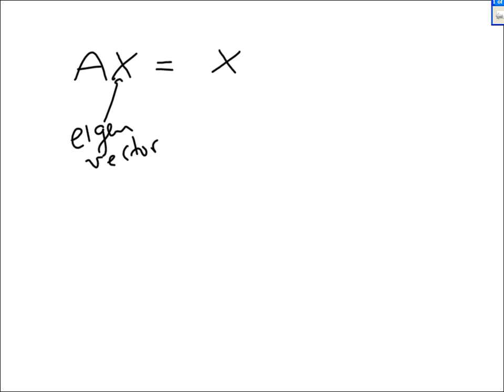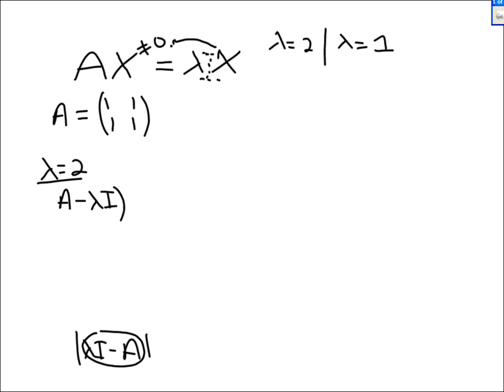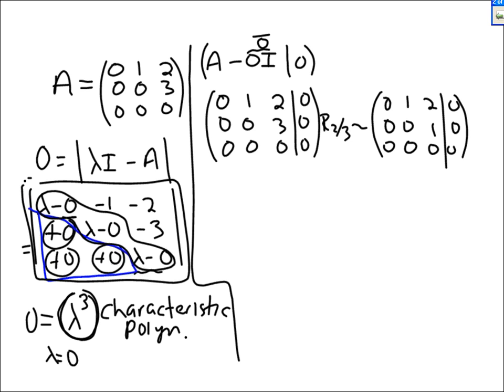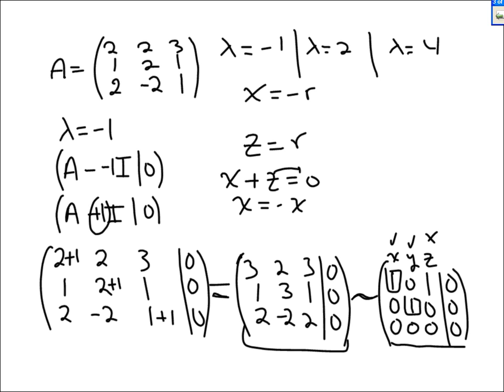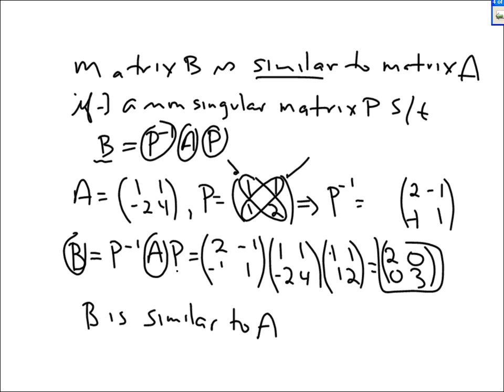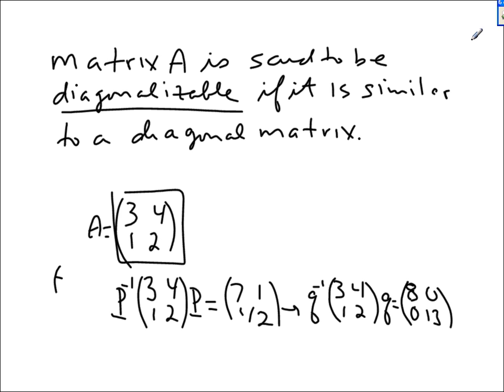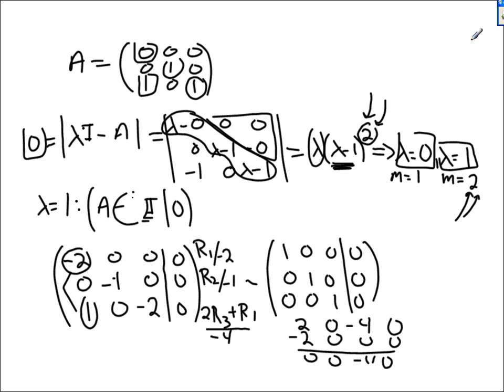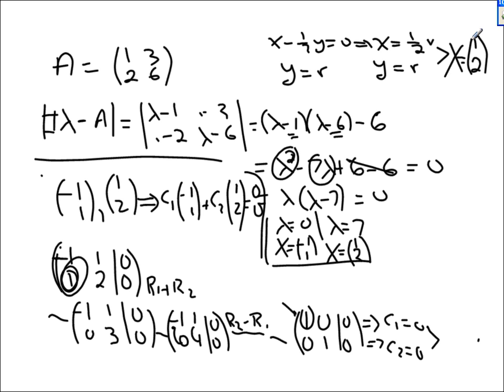Eigen Value Vector Diagonalization by Free academy